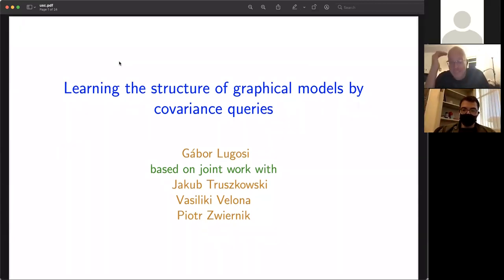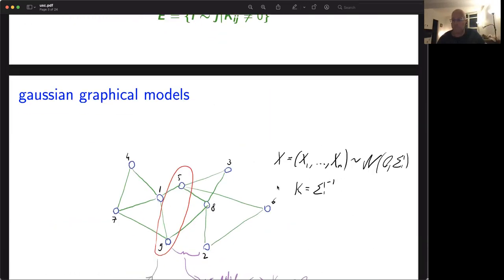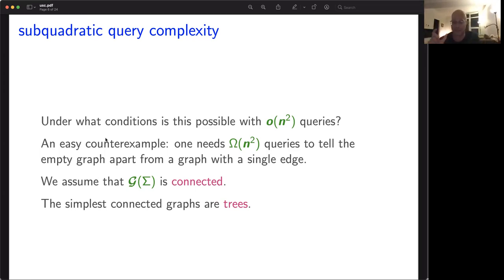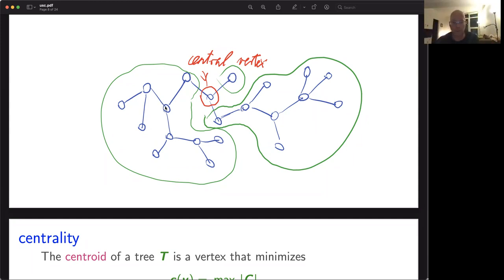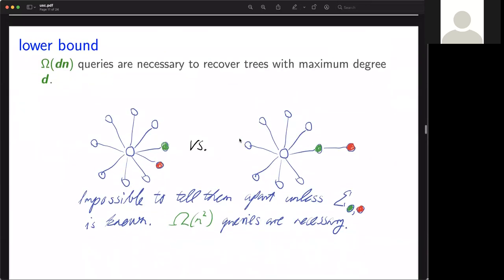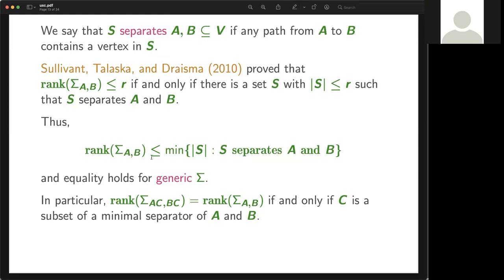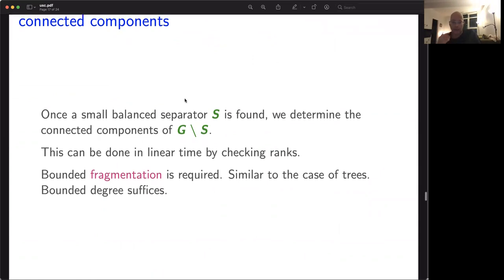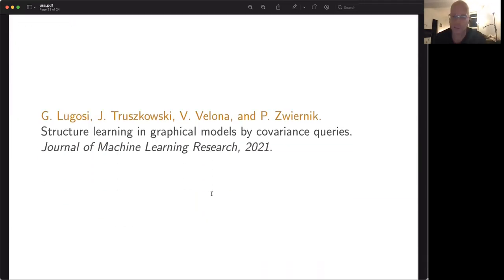Gabor Lugosi: Learning the structure of graphical models by covariance queries (ICREA)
The dependence structure of high-dimensional distributions is often modeled by graphical models. The problem of learning the graph underlying such distributions has received a lot of attention in statistics and machine learning. In problems of very high dimension, it is often too costly even to store the sample covariance matrix. We propose a new model in which one can query single entries of the covariance matrix. We propose computationally efficient algorithms for structure recovery in Gaussian graphical models with computational complexity that is quasi-linear in the dimension. We present algorithms that work for trees and, more generally, for graphs of small treewidth. The talk is based on joint  work with Jakub Truszkowski, Vasiliki Velona, and Piotr Zwiernik.